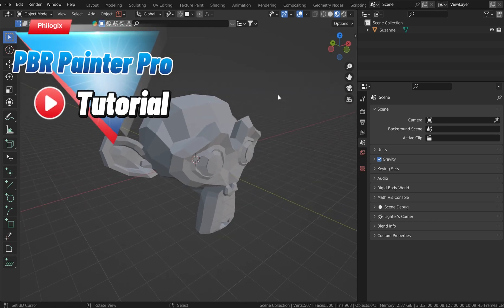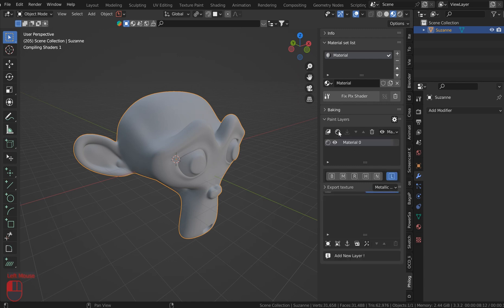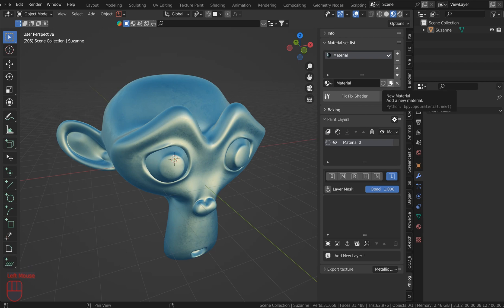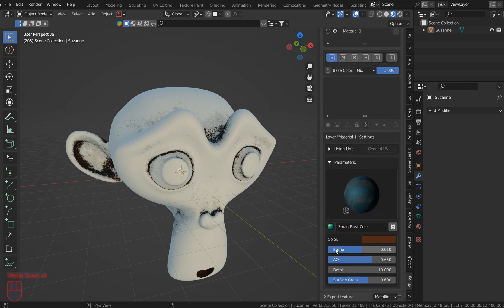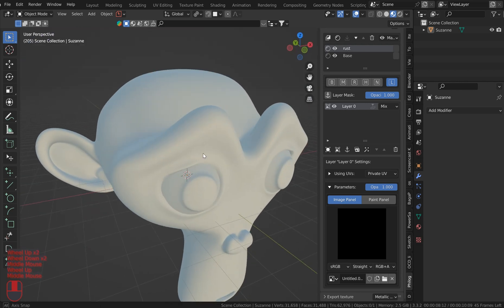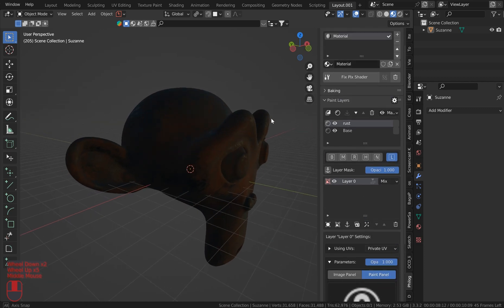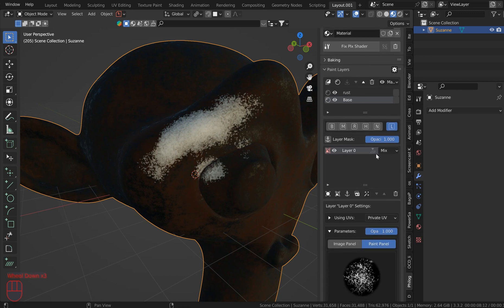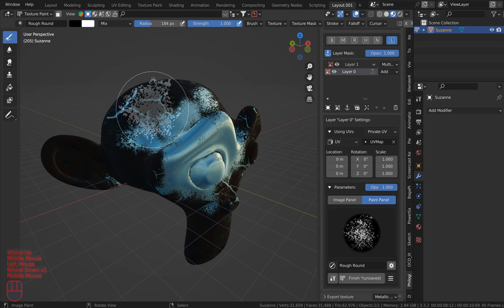Philogix PBR Painter Pro Layers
Let's make some easy PBR layers so you can customize your game assets!

Don't bang your head against the wall. Learn from my headaches :)

Get Philogix ( I get a little kickback on the sale )